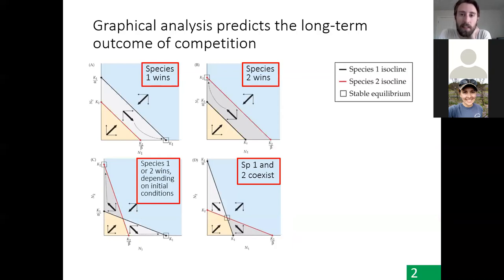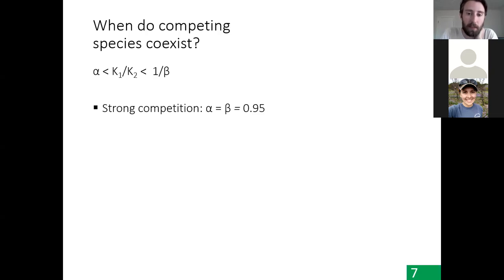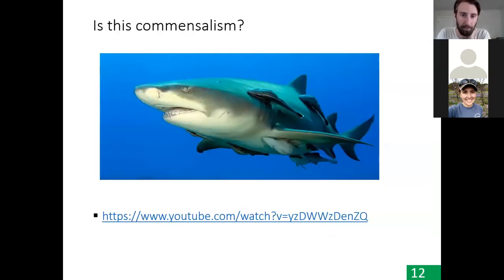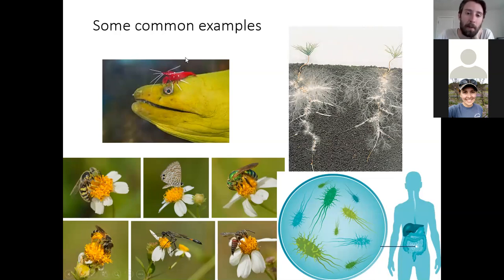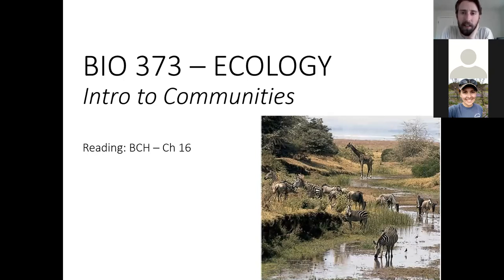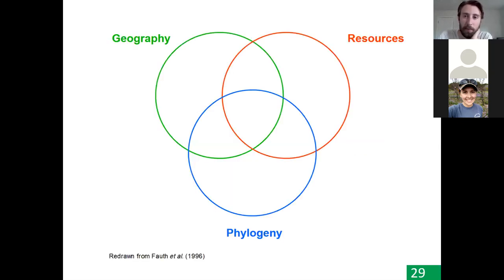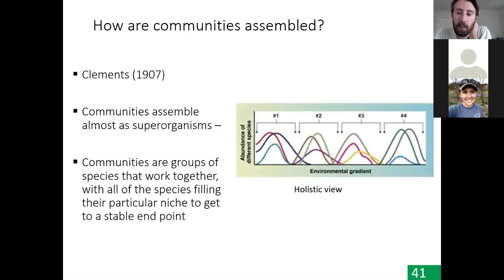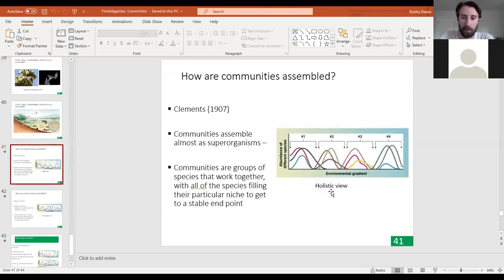CompMutCommunities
Deans 5